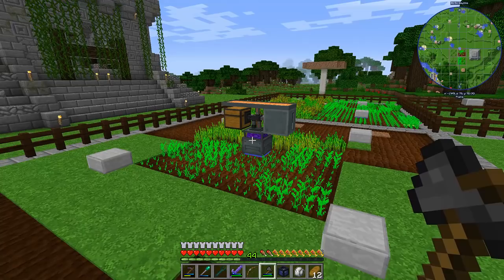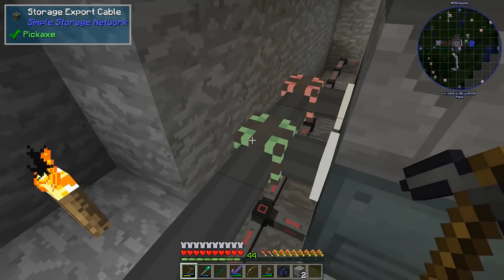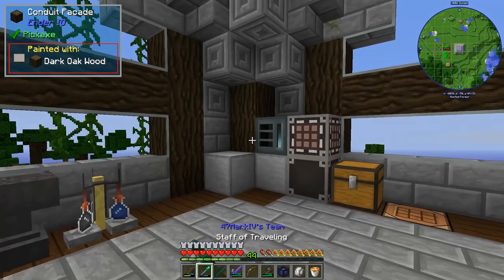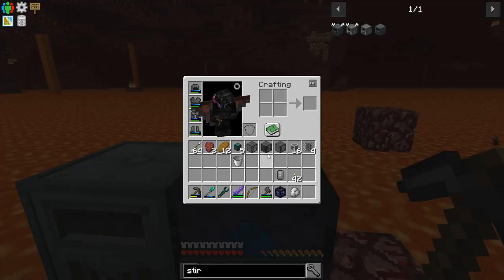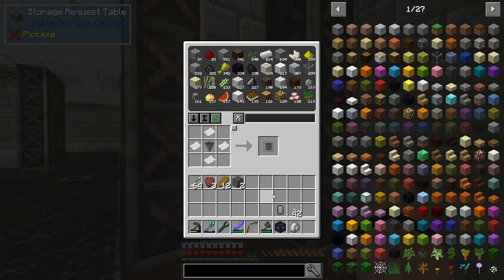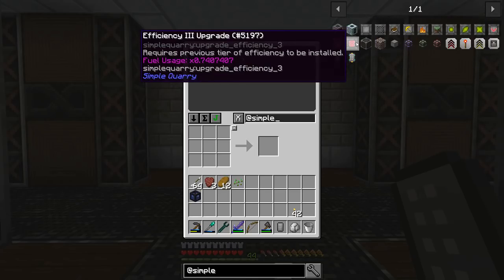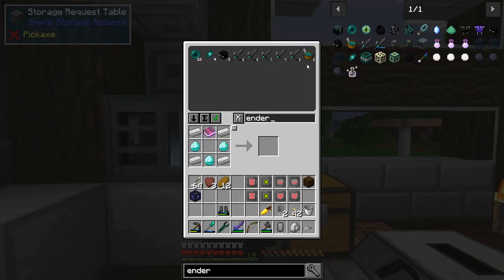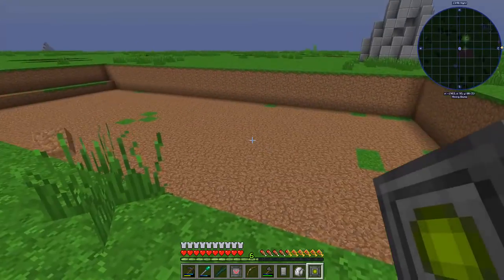Let's Play Ender IO - Ep 7 - Lava Power!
Fixed the travel anchor issue from last time and doing the last bits of settling into the new base. Would like to stop using charcoal for power and move over to lava. Time for some nether pumping action!

Pack Description: This is a custom pack, so that I can explore & discover the new 1.12 EnderIO mod. Pack & mods are going to be updated as we play. Always open to suggestions, however EnderIO will be the only technology/progression mod used.

I am a proud member of the Simpleton's community. Stop by and say "Hey" to me or any of the others.